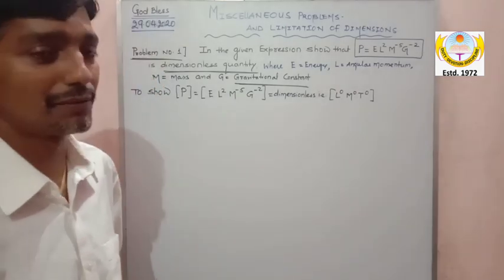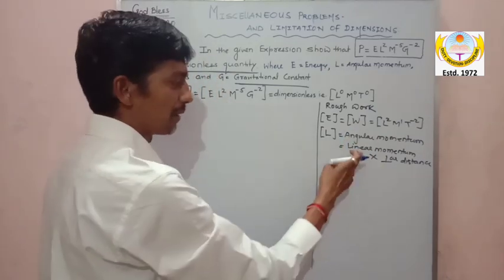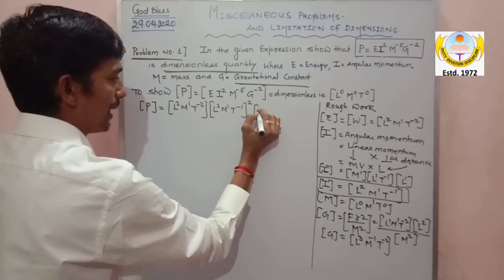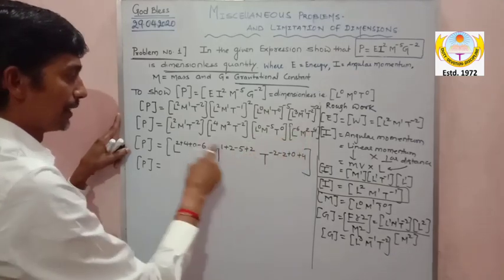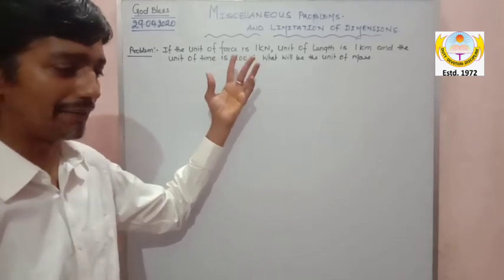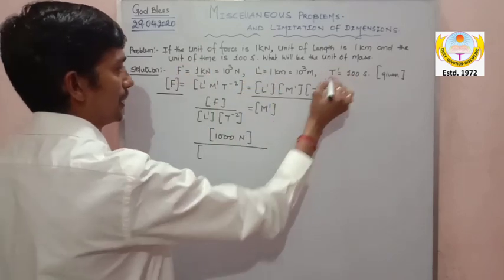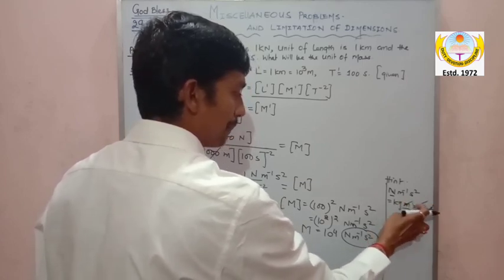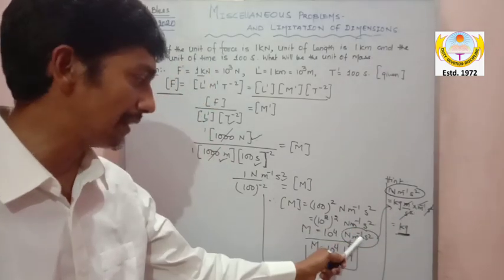Class(Xl) Miscellaneous Problems on Dimensions